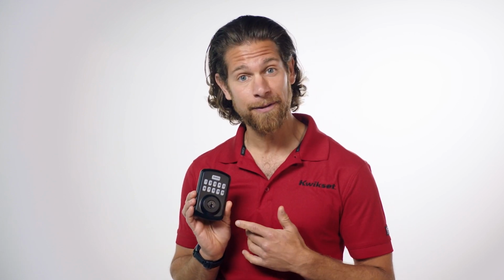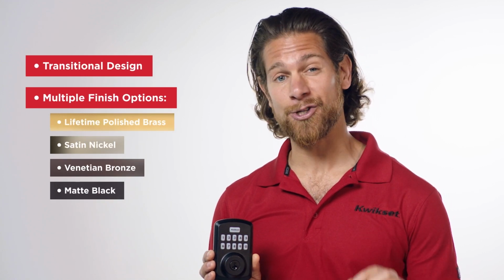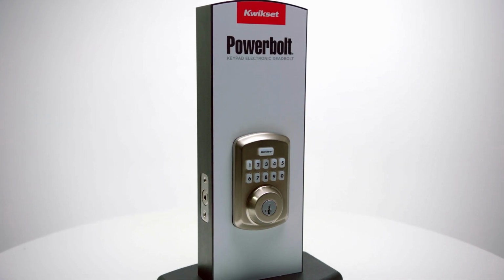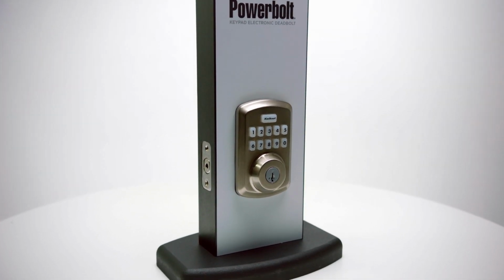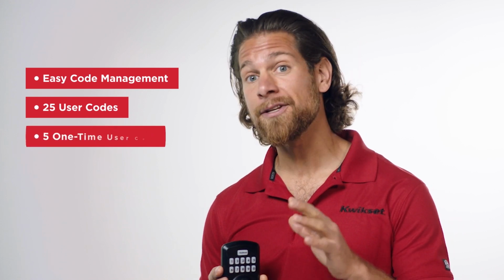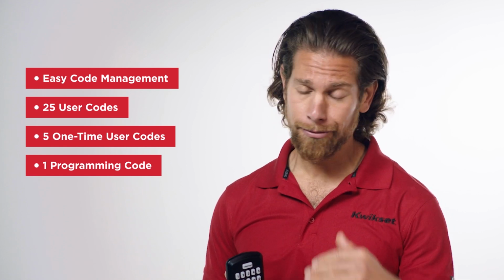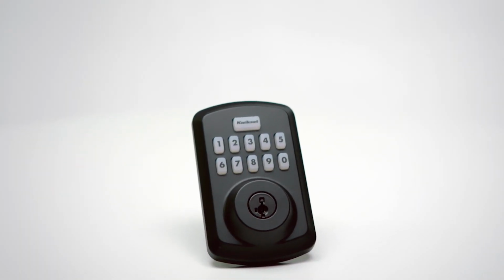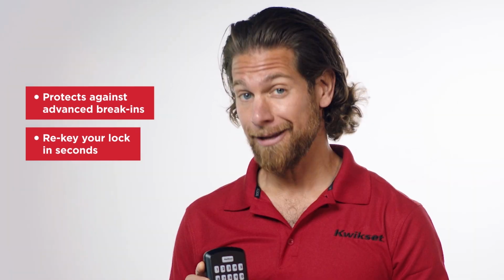Kwikset Powerbolt® 250 Electronic Door Lock Overview Video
Kwikset Powerbolt® 240 5-Button Keypad Electronic Door Lock, available in a transitional design, is an easy and attainable way to upgrade to an electronic door lock. It offers convenient keyless entry that makes coming and going secure and simple. Customize up to 25 user codes and enjoy easy code access with the 10-button light-up keypad. Additional features include Auto Lock and Vacation Mode, which provide security and peace of mind. All you need is a screwdriver to install it.